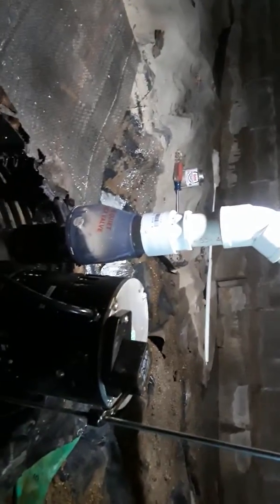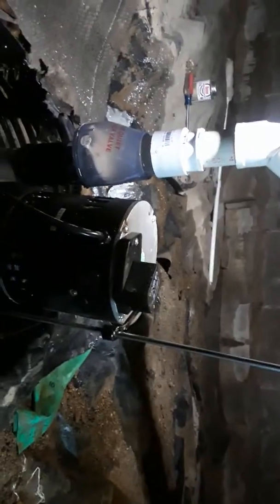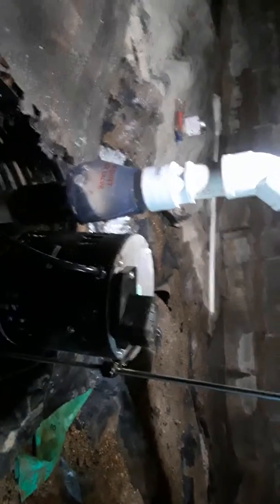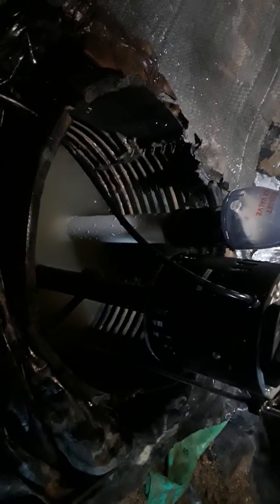Sump pump quiet release valve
Buy it. Works great.